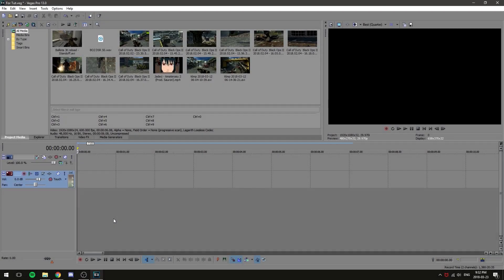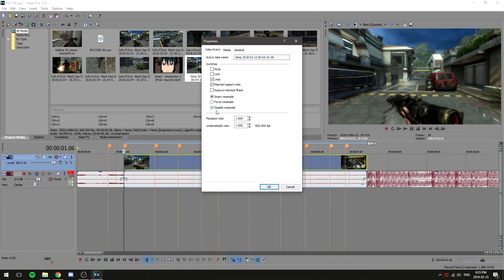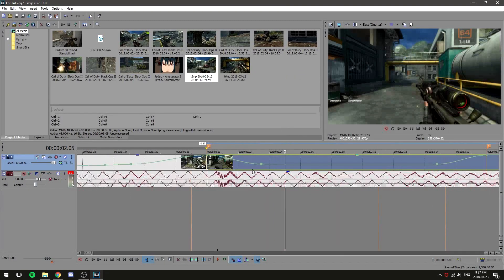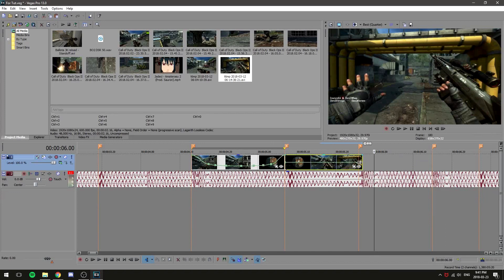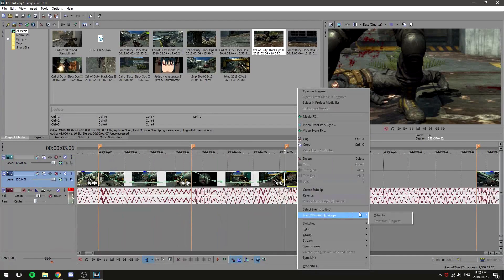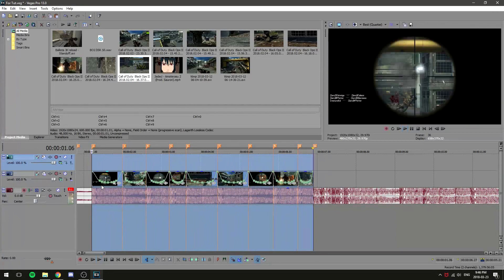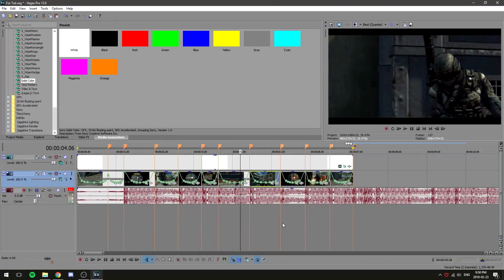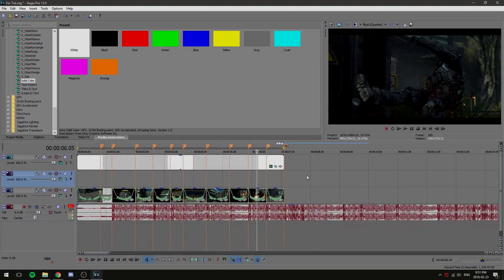How to Sync Frags [600FPS Clips] in Sony Vegas Pro 13. (Sony Vegas Tutorial #1)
Jadeci - Amaterasu 2

I'm a 21 year old editor and I use Sony Vegas Pro 14 and Adobe After Effects.

➥ Got a song I could use? Comment it down below!